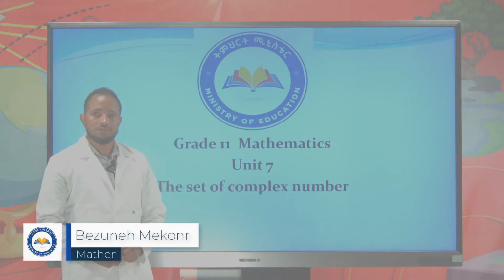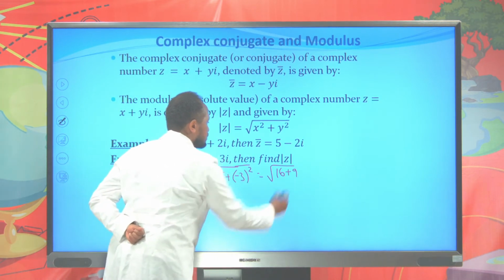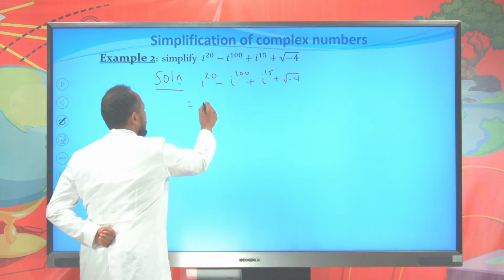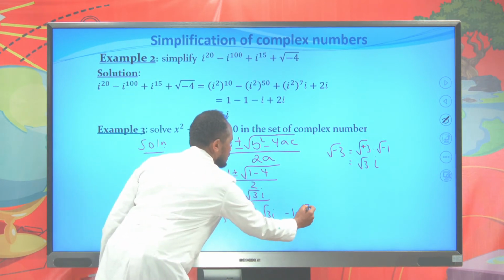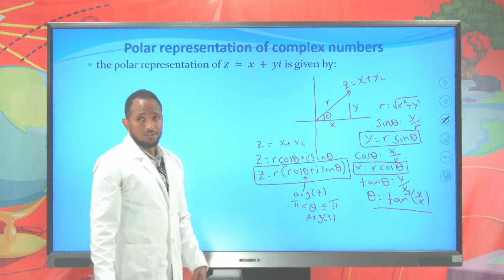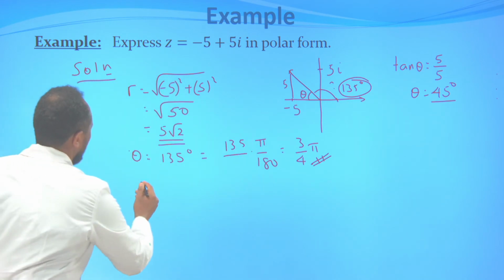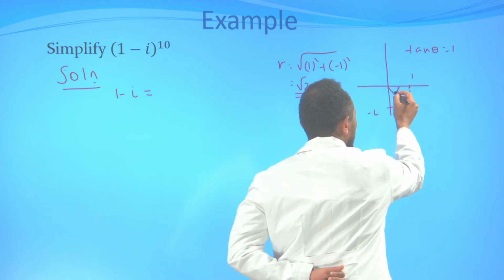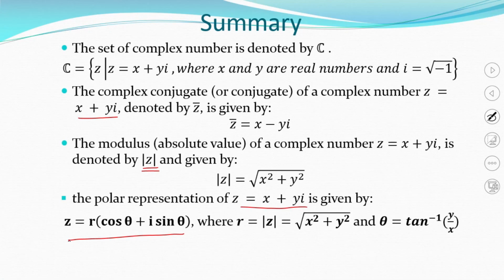[Ep 14] Simplification and plane representation of complex numbers